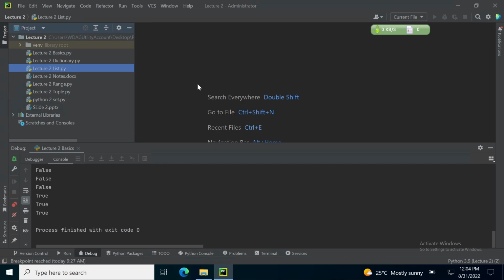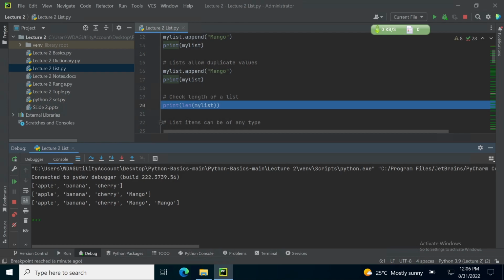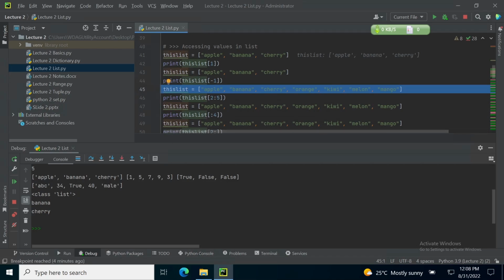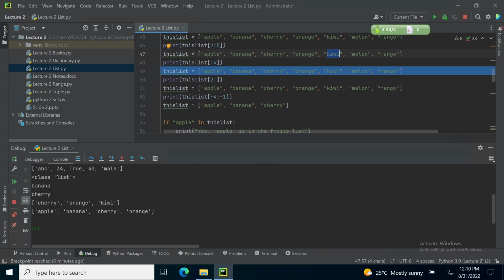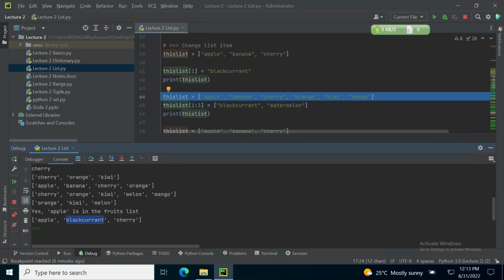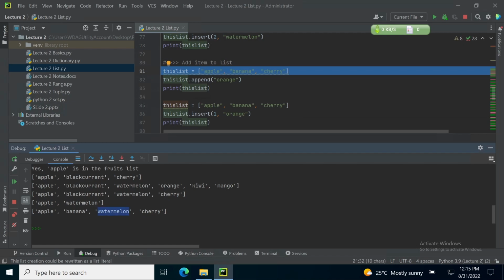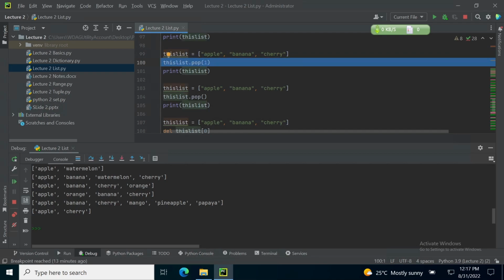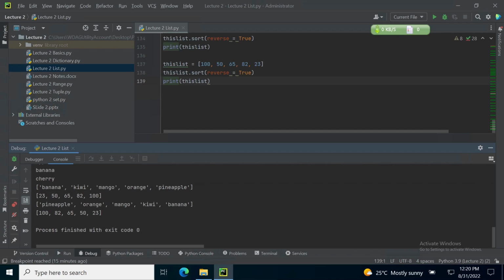Python Basics Lecture 2: advance data type LIST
In this part we will cover python list.